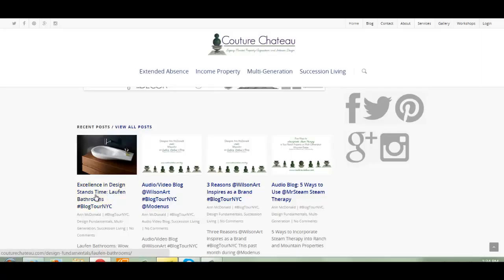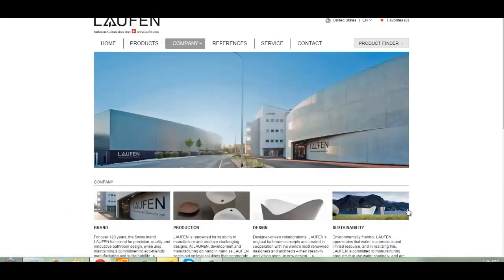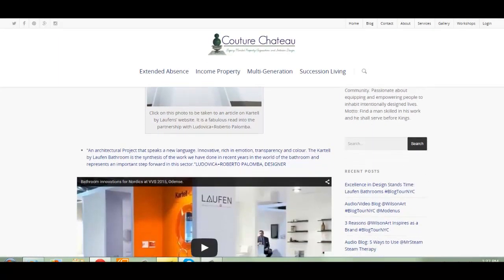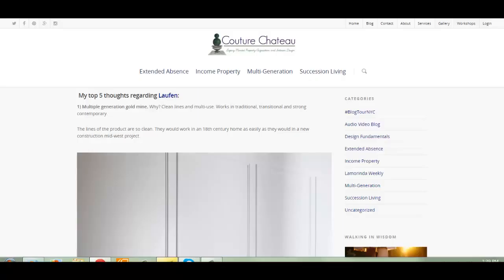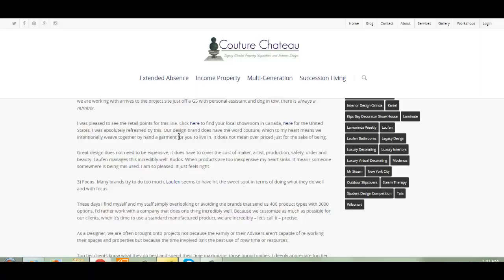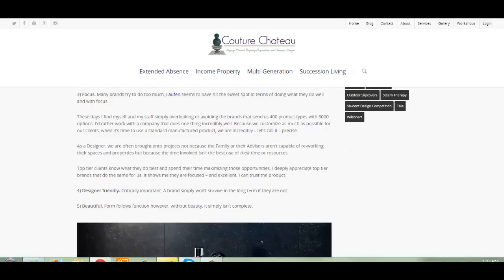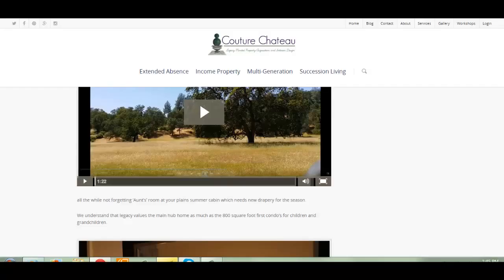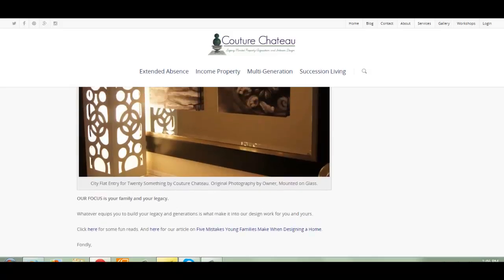Laufen Audio of Blog Post June 2015